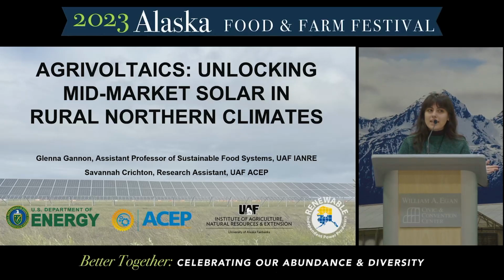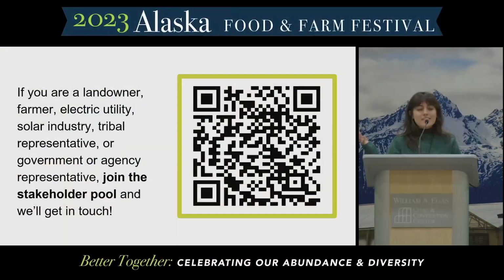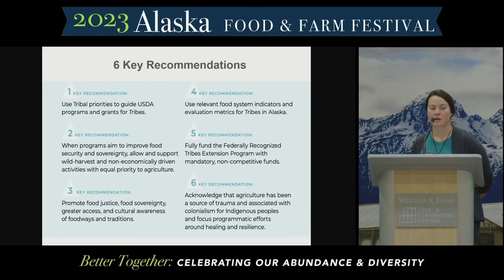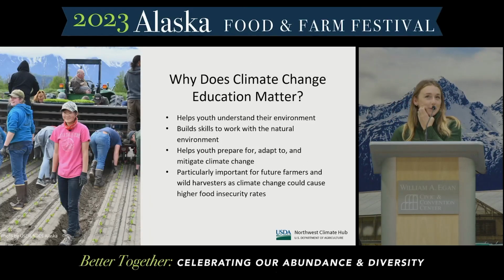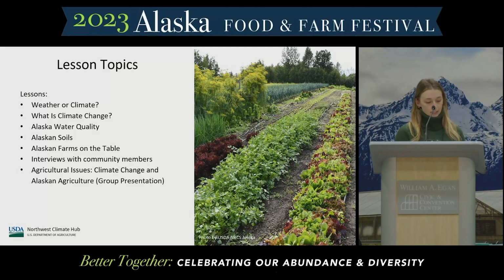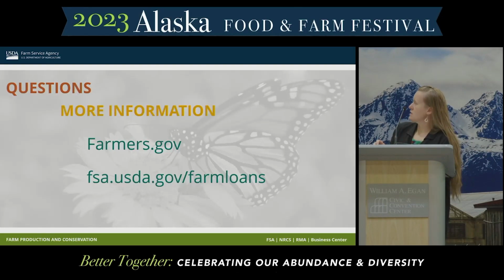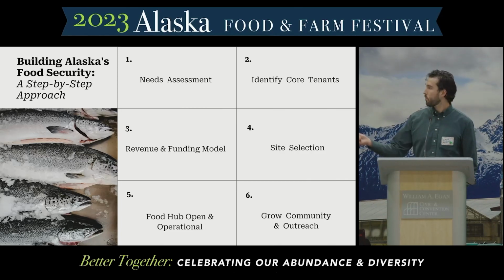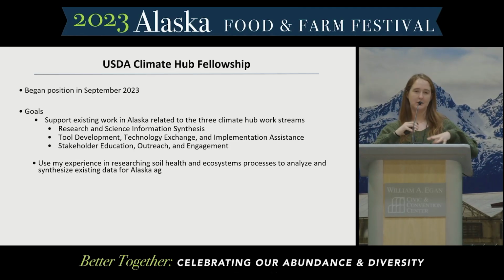Day 2 Lightning Sessions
Agrivoltaics: Launching a new project looking at the feasibility of combining agricultural and solar production in Alaska
· Glenna Gannon, Assistant Professor - Sustainable Food Systems, UAF
· Savannah Crichton, Research Professional , Alaska Center for Energy and Power, UAF

New Report: “Food Security and Sovereignty in Alaska Native Communities: Recommendations for Improving Language and Inclusivity in Food and Agriculture Programming”
· Heidi Rader, UAF CES

Sun and Soil Podcast
· Noah Spickelmier, Co-host of Sun and Soil Podcast, Sun and Soil Podcast
· C.C. Clark, Co-host of Sun and Soil Podcast, Sun and Soil Podcast

North to the Future: An Agriculture and Climate Change Curriculum for Alaska Youth from the USDA Northwest Climate Hub and Alaska FFA
· Morgan Lawrence, ORISE Climate Change Communications Fellow, USDA Northwest Climate Hub

Youth Loan Opportunities with FSA
· Erin Sturdivant

Alaska Cold Storage Co-op: Cold & dry storage with in-house distribution
· Joel Cladouhos

USDA Climate Hub Fellow for Alaska Agriculture
· Erin Oliver, USDA Climate Hub Fellow, Washington State University

The Outrage of Hungry Military Families (MAZON)
· Josh Protas, Vice President of Public Policy, MAZON: A Jewish Response to Hunger